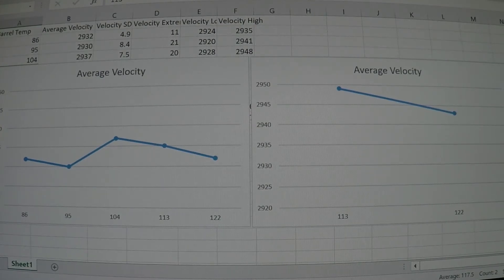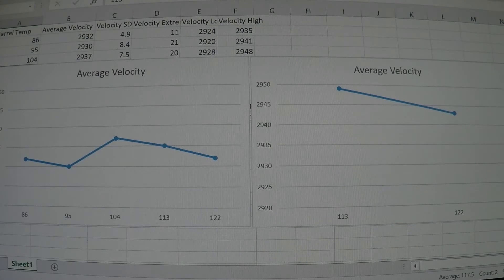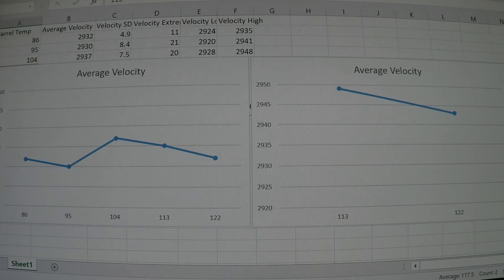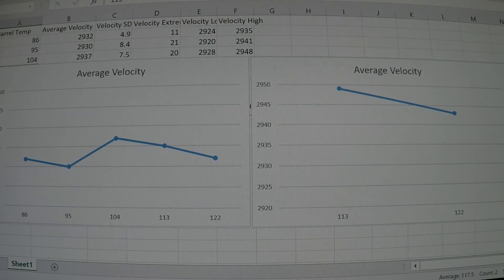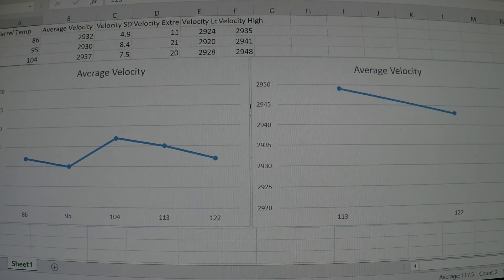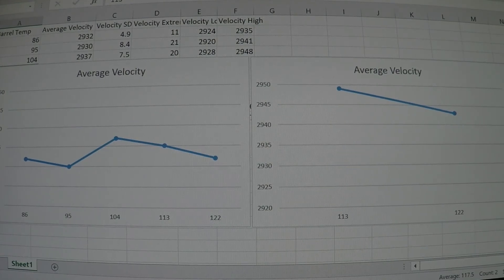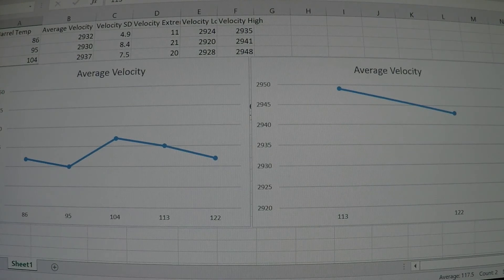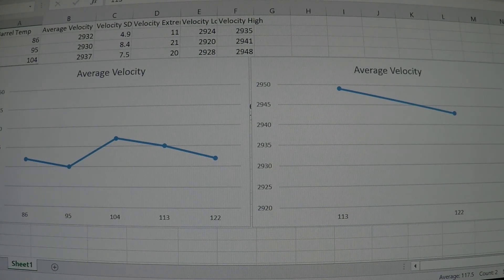Witch Doctor Cooking Round in Chamber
The purpose of this video is to describe the effects of "cooking" a round in the chamber or chambering a round and leaving the round in for an extended period of time (in this test 30 seconds) in a hot barrel prior to taking the shot. There is about a 12-15 feet per second increase in velocity when "cooking" the round for 30 seconds. The test was done using a 6 Dasher with Vapor Trail VT-TAC bullets and Varget powder (31.9gr).